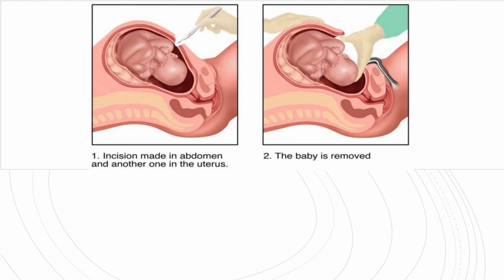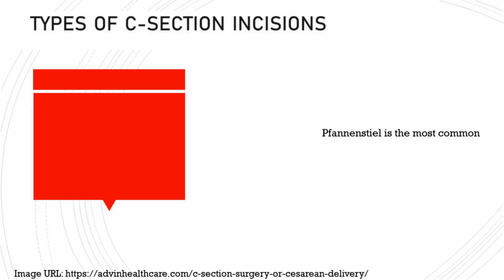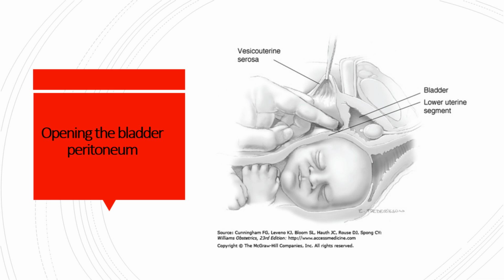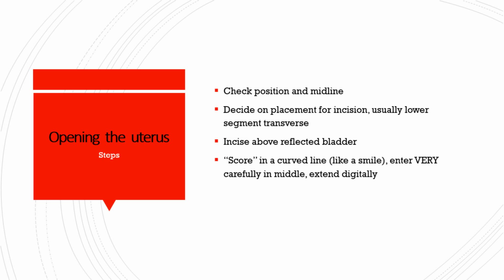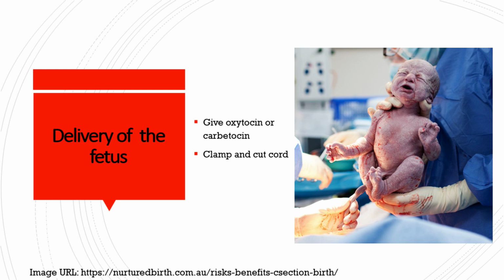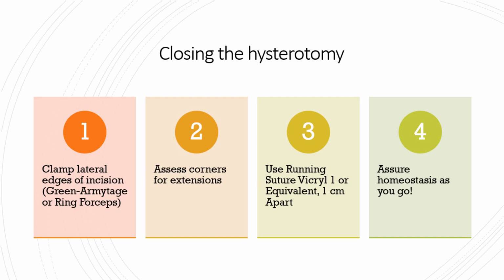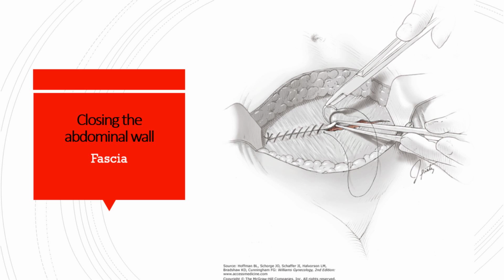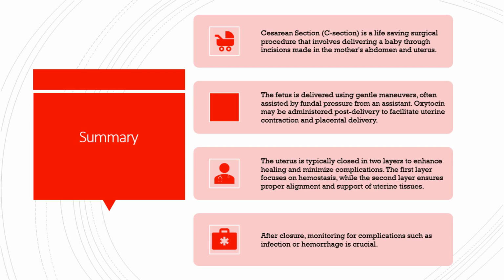Caesarean Section - Surgical Detail - Delete